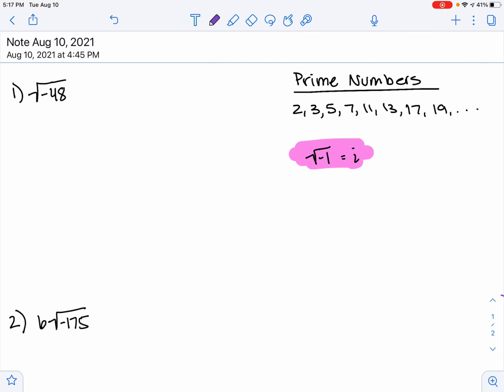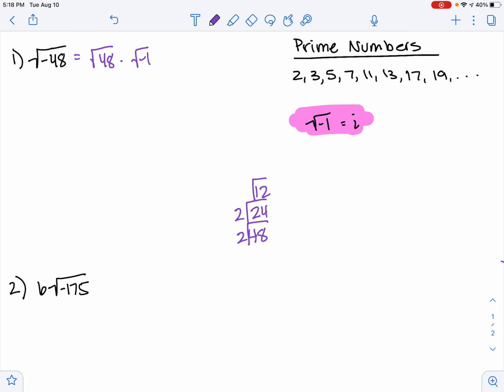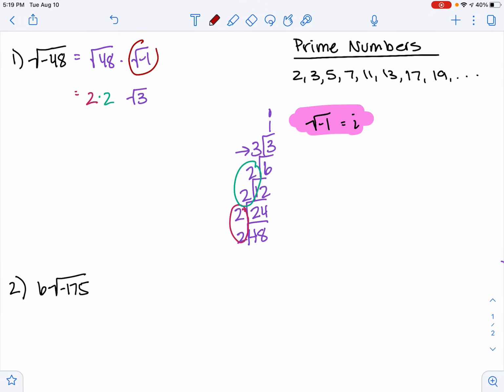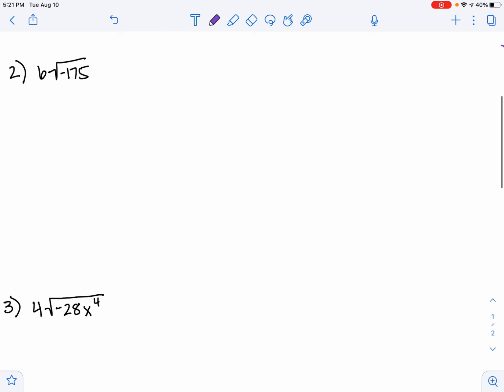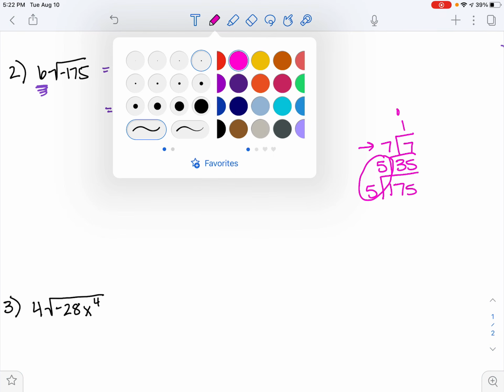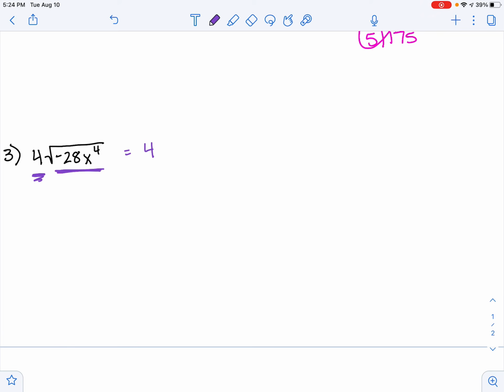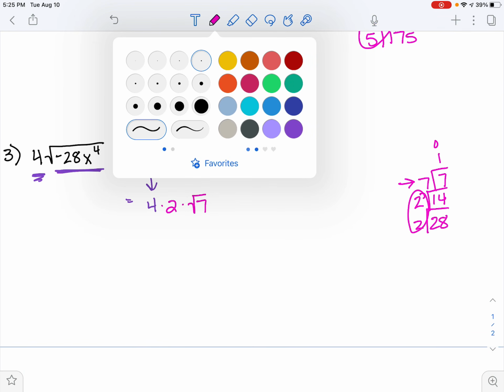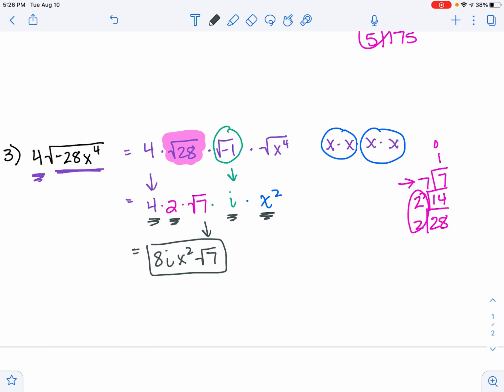Simplifying Radicals using the Division of Primes Method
In this video, I will show you have to simplify square roots that have a negative radicand using the division of primes method. This method is also known as the birthday cake method.